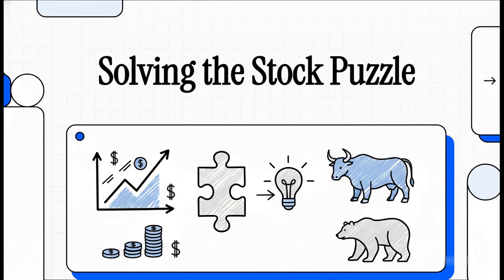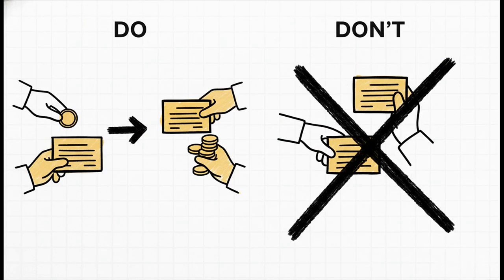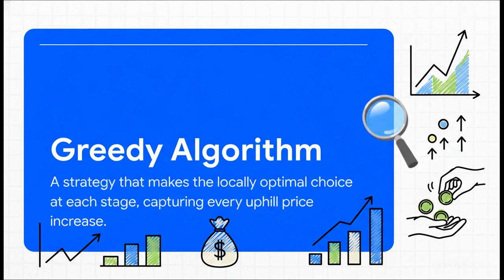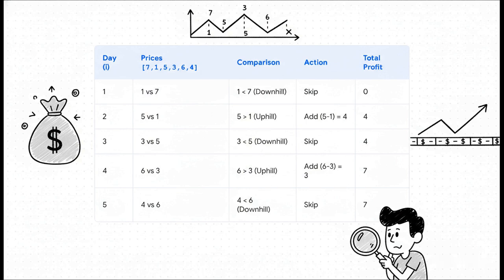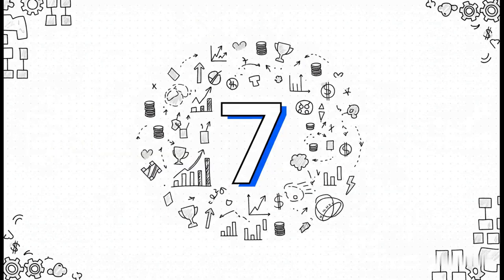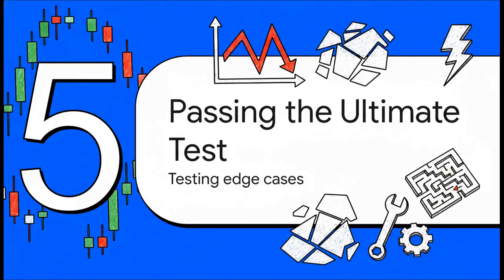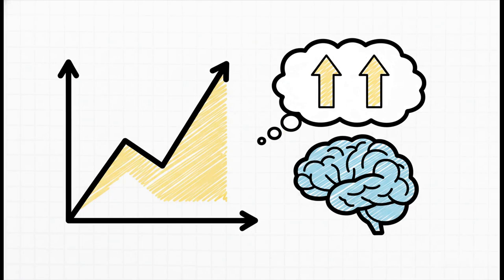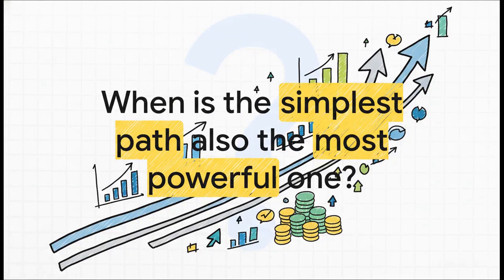LeetCode 122: Stock II - Greedy EVERY Uphill = OPTIMAL! 📈🚀😊👍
LeetCode #122 Best Time to Buy/Sell Stock II! Multiple transactions.
Handles plateaus/peaks perfectly. Single pass!